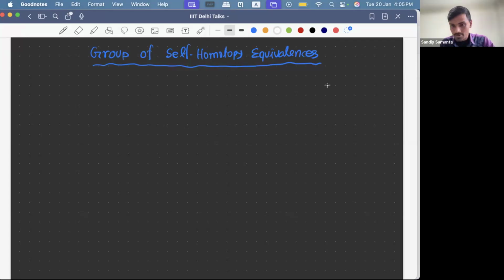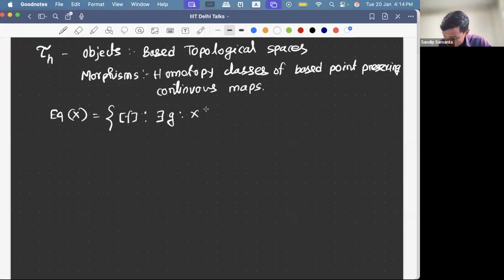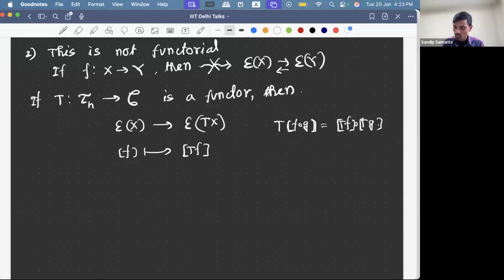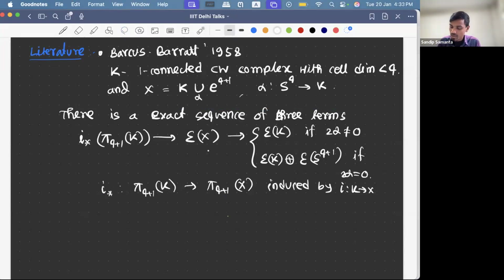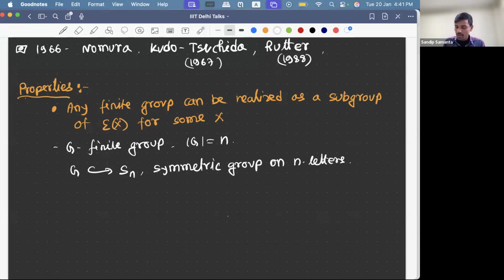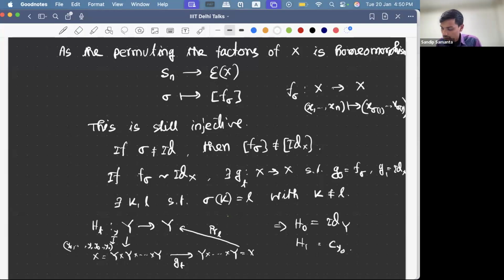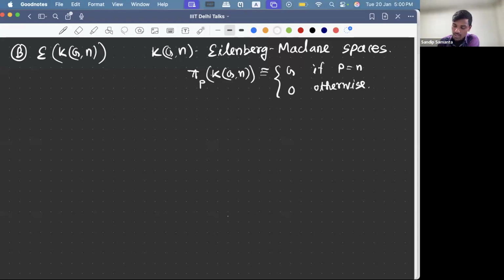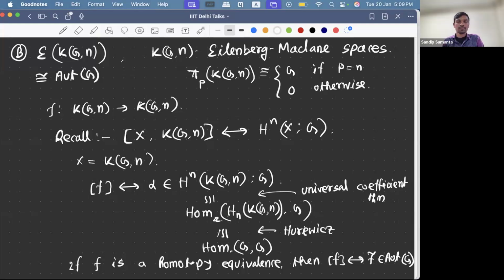Sandip Samanta : Talk - 1 - Foundations and Basic Examples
Abstract:  We provide an overview of the group of self-homotopy equivalences, E(X) = {[f] | f: X ≃ X}, focusing on key subgroups such as those acting trivially on homotopy or cohomology groups. We summarize the known structures of E(X) for spaces like spheres and low-dimensional complexes. The discussion includes exact sequences relating E(X) for products and wedge sums. Finally we explore various generalizations obtained by considering free-, fiber-, equivariant-, and H-homotopy equivalences, highlighting their algebraic and geometric significance through classical results.

If you know anyone who might be interested in joining our mailing list, please encourage them to fill out the form or contact any of the organizers directly.